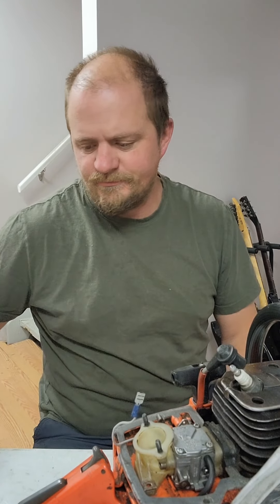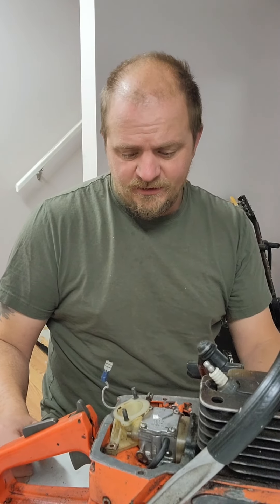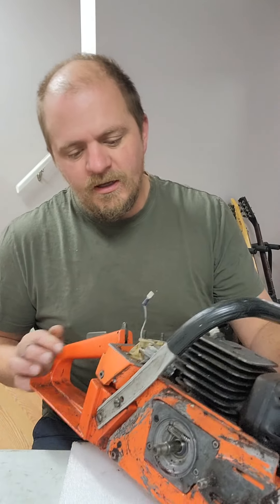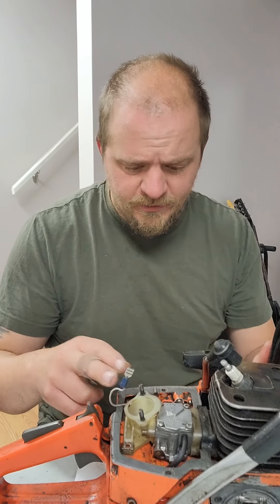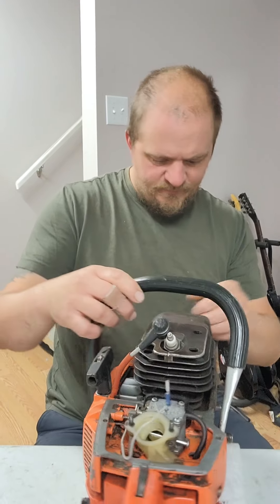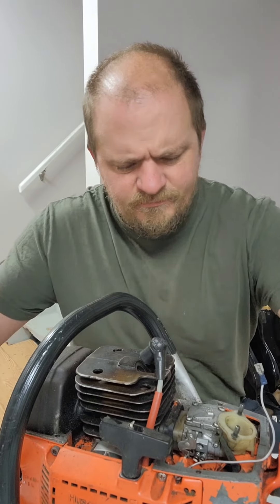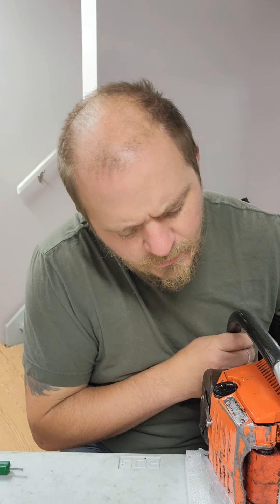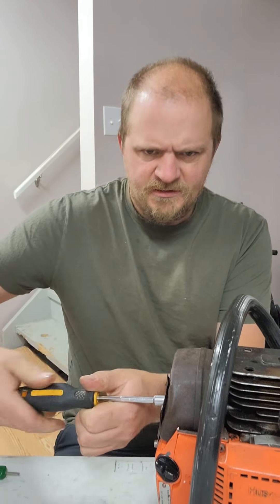a closer look at the new to me 266se project saw